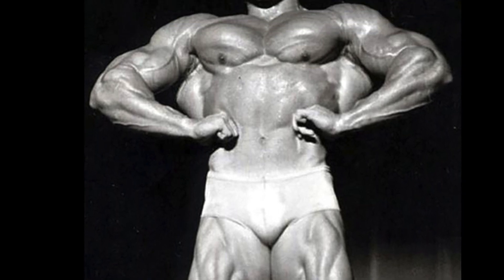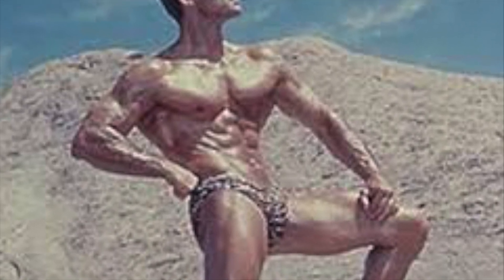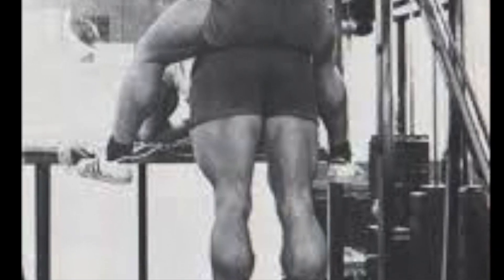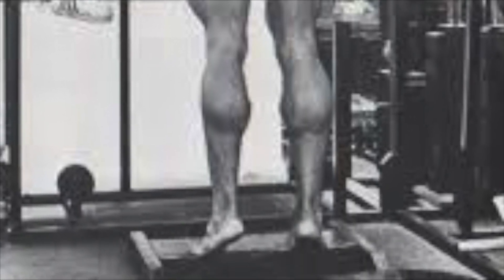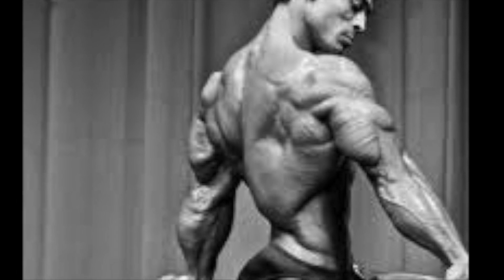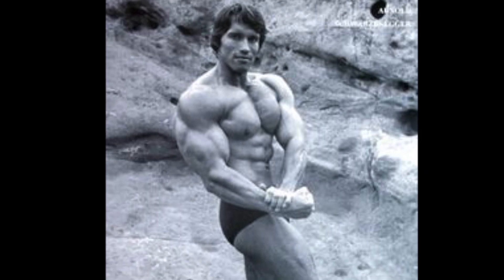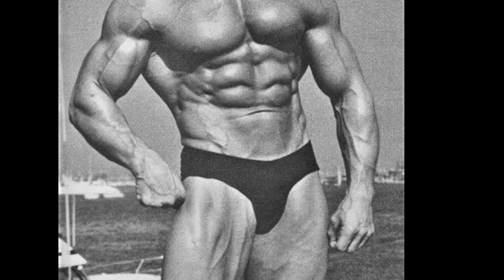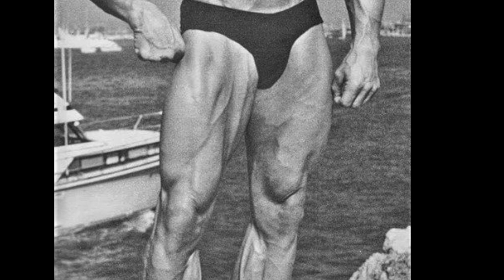How To Get Better Calves | Larry Scott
Unleashing the Wild Physique: Ultimate Bodybuilding for Men and Women

VINCE'S SECRET LOCKER

VINCE'S SECRET LOCKER Volume 2

Training and Eating the Vince Gironda Way

Milk and Egg Protein

Universal Nutrition Uni-Liver, 500 tablets
by Universal Nutrition

Universal Nutrition 100% Beef Aminos, 400 Tablets
by Universal Nutrition